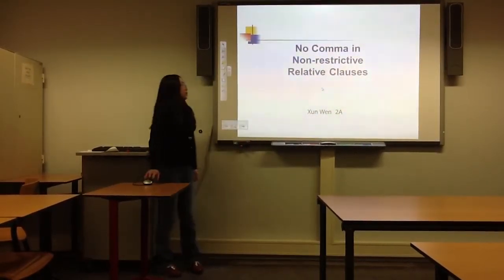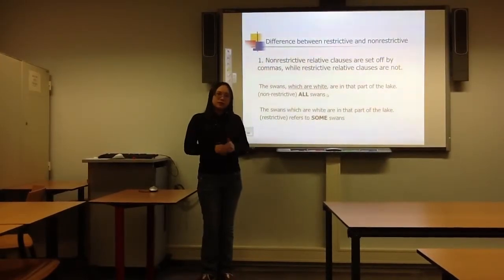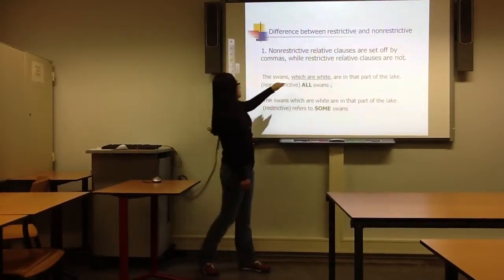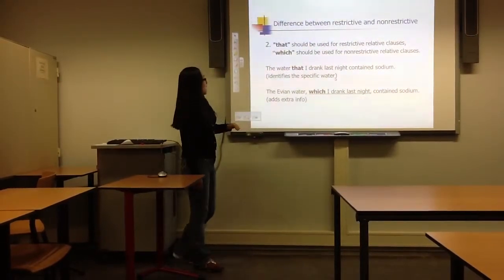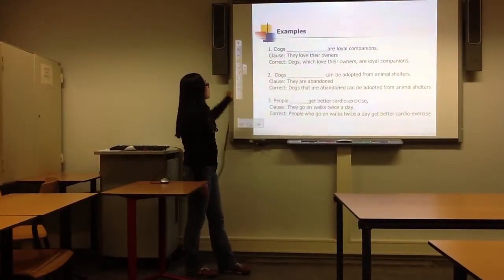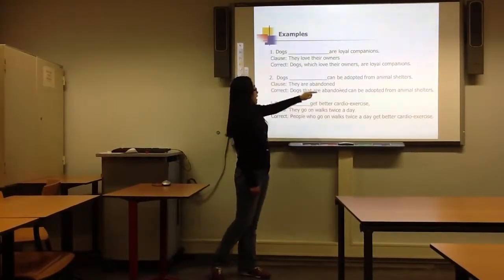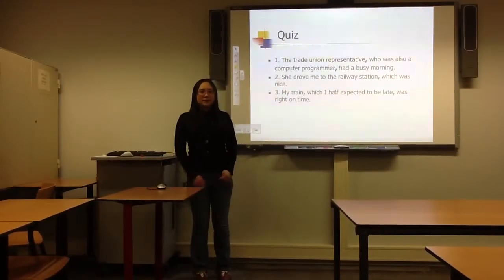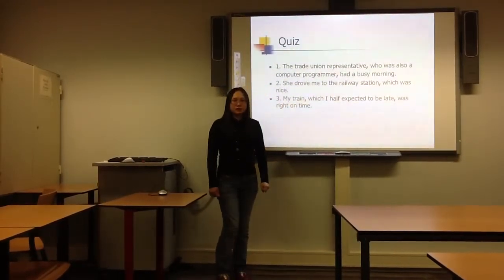Advanced Language Skills Presentation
Topic: No comma in nonrestrictive relative clauses